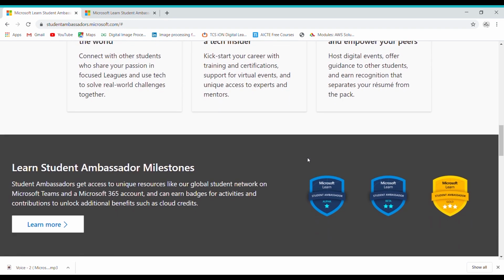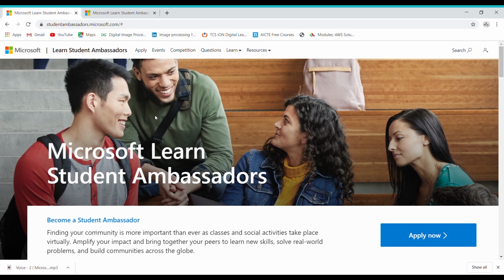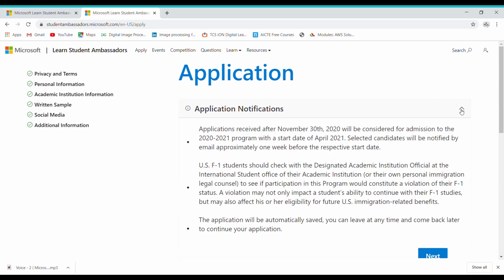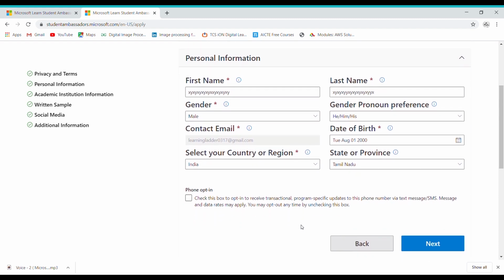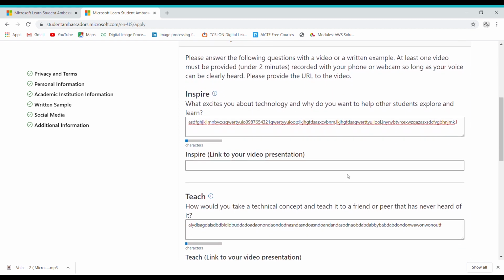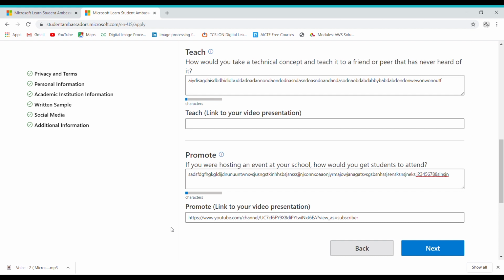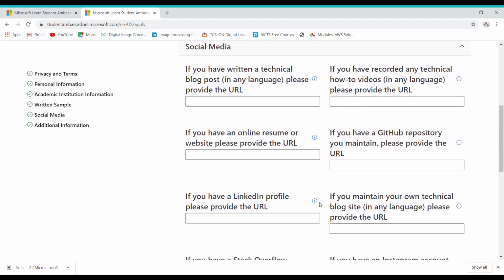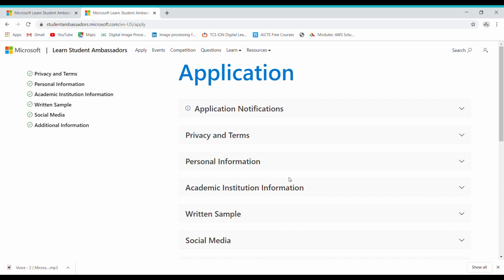MICROSOFT INTERNSHIP | LEARNING REPO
Note: You need a Microsoft account to complete this process
Online learning involves courses offered by post secondary institutions that are 100% virtual, excluding massively open online courses (MOOCs). Online learning, or virtual classes offered over the internet, is contrasted with traditional courses taken in a brick-and-mortar school building. It is the newest development in distance education that began in the mid- 1990s with the spread of the internet and the World Wide Web. Learner experience is typically asynchronous, but may also incorporate synchronous elements. The vast majority of institutions utilize a Learning Management System for the administration of online courses. As theories of distance education evolve, digital technologies to support learning and pedagogy continue to transform as well.